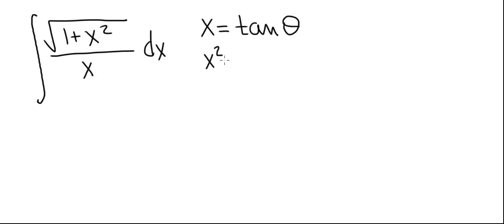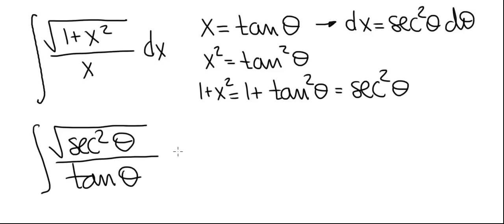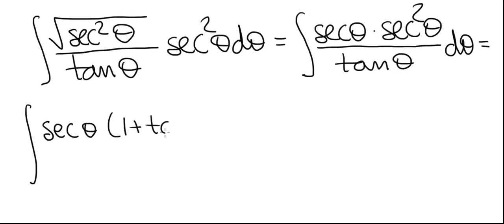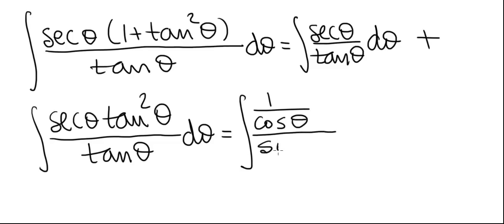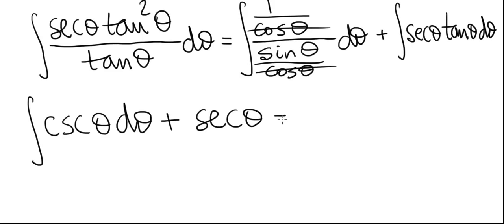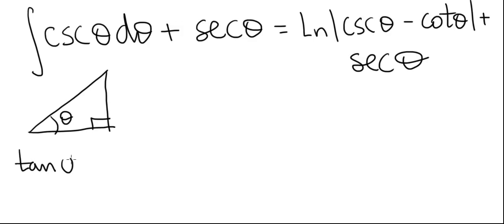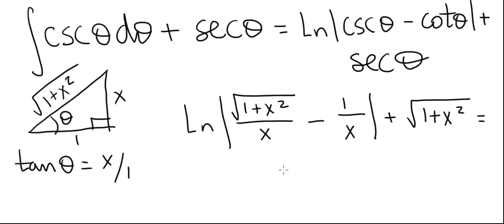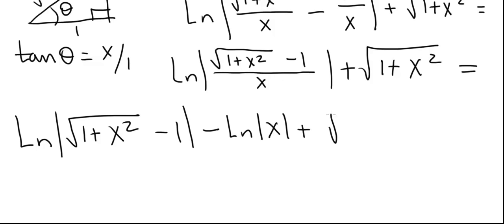trig substitution 13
trig substitution